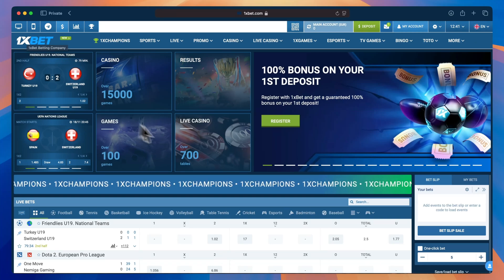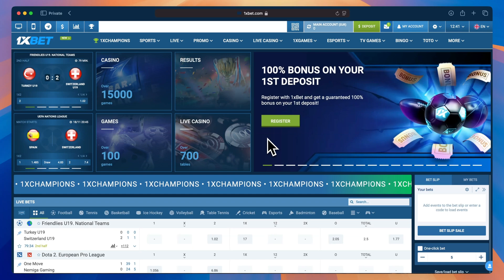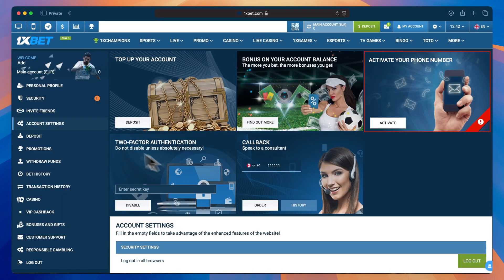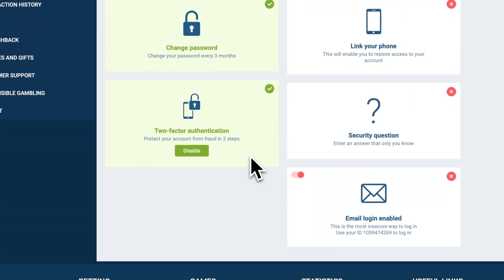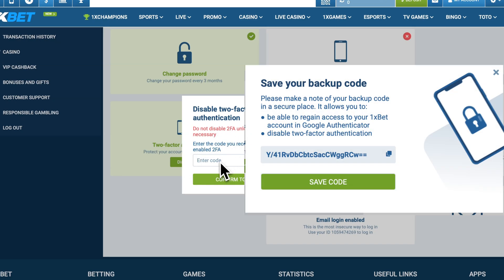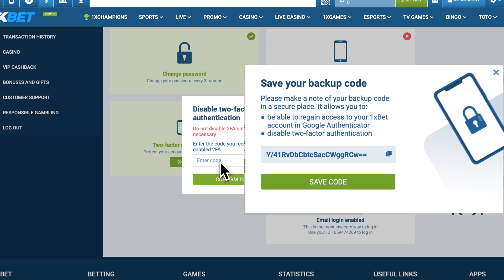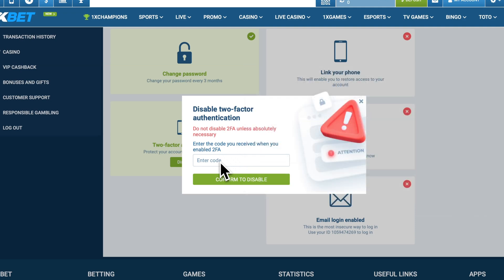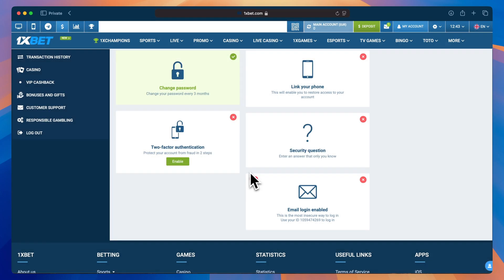How to Disable Two-Factor Authentication on 1xBet | Step-by-Step Guide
Learn how to easily disable two-factor authentication (2FA) on your 1xBet account. In this step-by-step guide, we walk you through accessing your account settings, locating the security options, and using your backup code to disable 2FA. If you’re unable to access your Google Authenticator, this method will help you regain control of your account. Don’t forget to save your backup code for future reference!

Timestamp:
00:00 - Introduction
Welcome and overview of what the video will cover.

00:10 - Access Account Settings
Step-by-step instructions on navigating to the 'ACCOUNT SETTINGS' section and finding the 'Two-Factor Authentication' option.

00:35 - Save the Backup Code
Explanation of the importance of saving the backup code and showcasing the screenshot of the backup code screen.

00:51 - Disable Google Authenticator
How to use the backup code in the pop-up to disable two-factor authentication.

01:00 - Conclusion